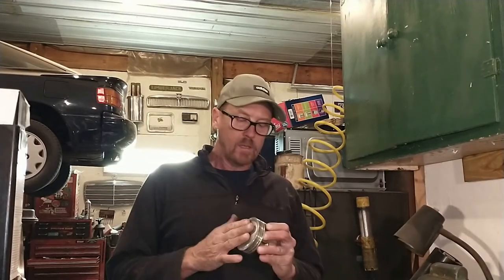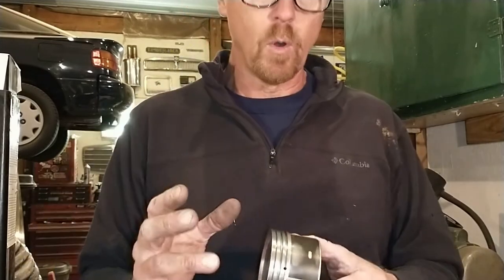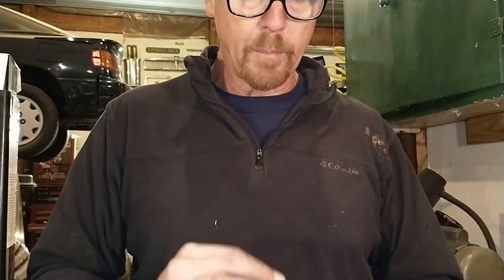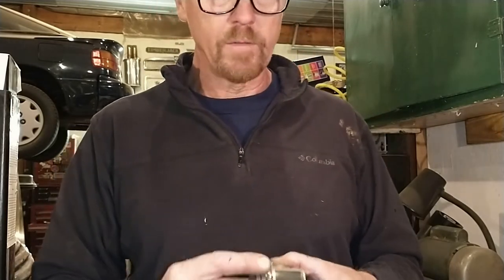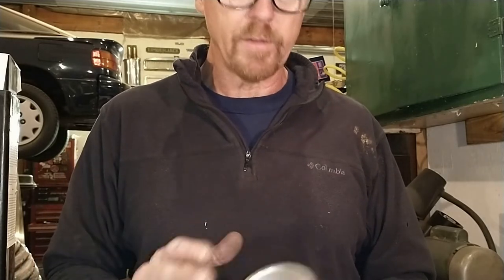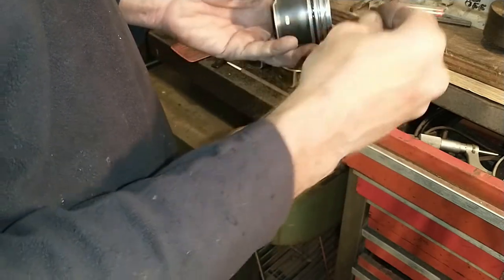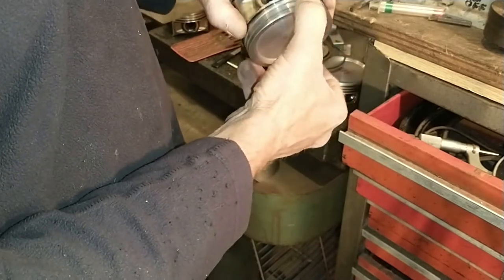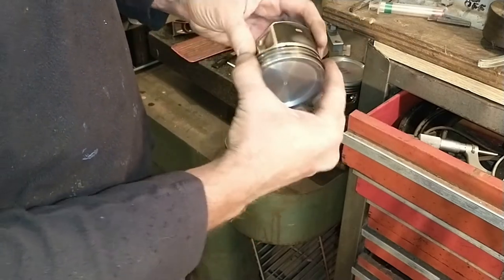Piston ring installation customized pistons